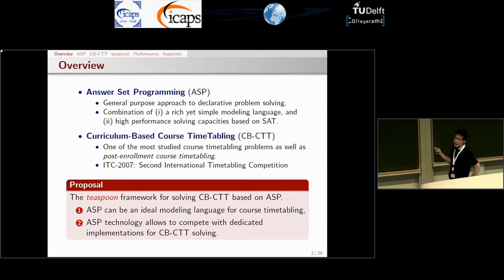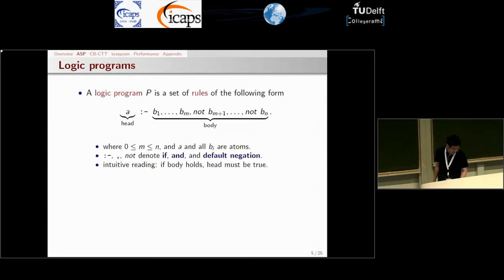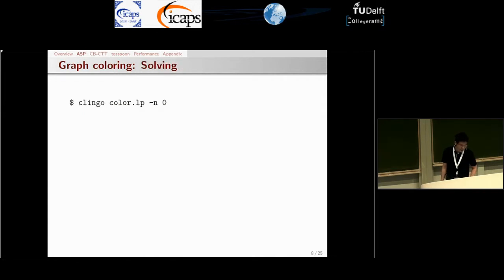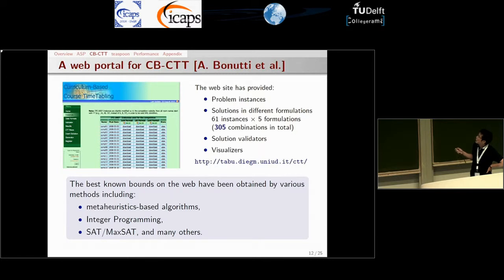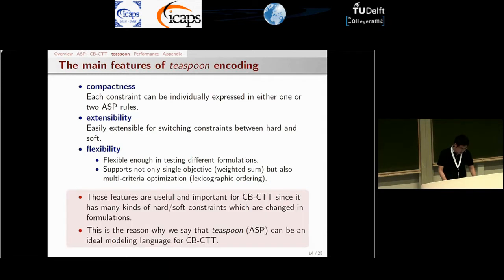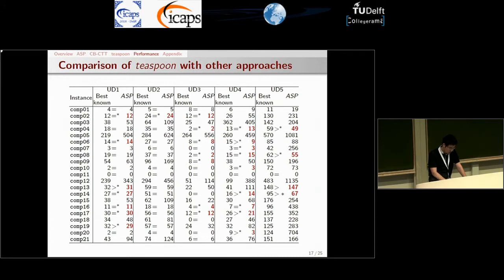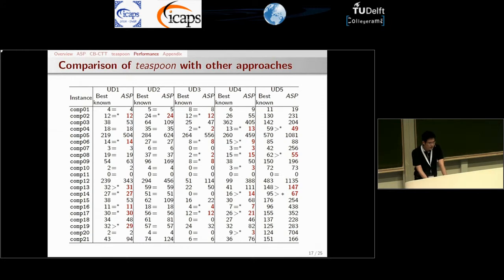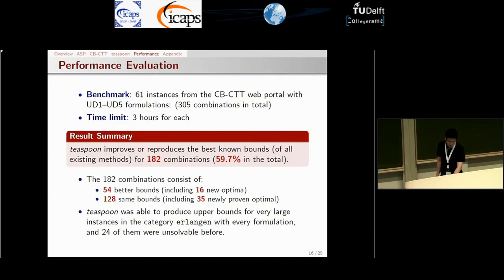ICAPS 2018: Takehide Soh on "teaspoon: Solcing the Curriculum-Bases Course Timetabling ..."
Mutsunori Banbara, Katsumi Inoue, Benjamin Kaufmann, Tenda Okimoto, Torsten Schaub, Takehide Soh, Naoyuki Tamura and Philipp Wanko.
teaspoon: Solcing the Curriculum-Bases Course Timetabling Problems with Answer Set Programming.

Twenty-Fourth International Conference on Automated Planning and Scheduling, 2018, Journal Presentations Track.